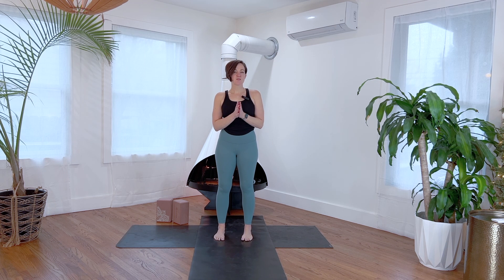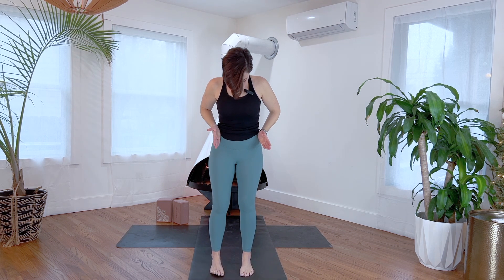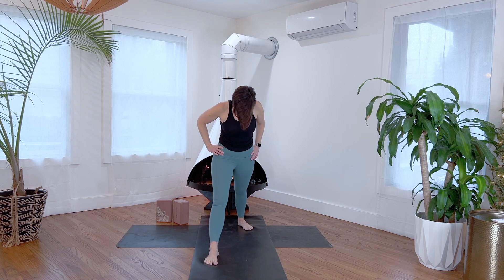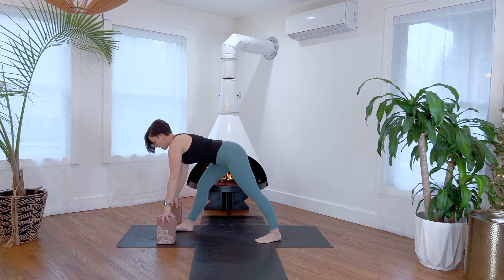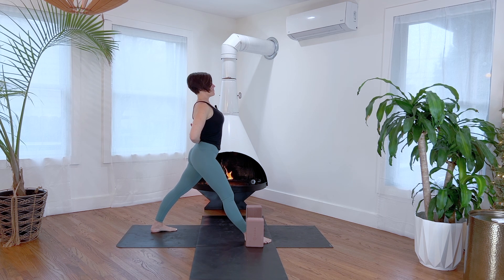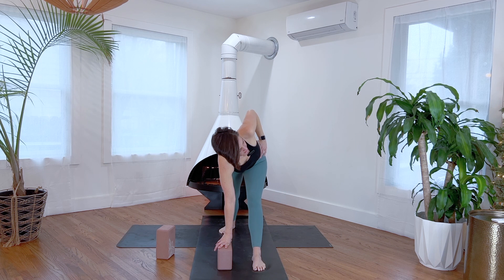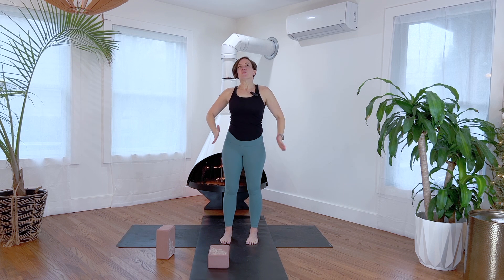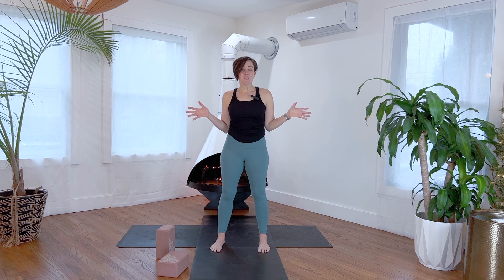Revolved Triangle Tutorial - Parvritta Trikonasana, How to do Revolved Triangle that fits YOUR body!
Revolved Triangle pose is not an easy posture. Many of us experience back pain, or we are simply all over the place with the arms and the hips.

This posture ideally would stretch your outer hips and hamstrings while creating rotation in the thoracic spine. Many of us let the lower body go wild and emphasize the perception of a twist.

How to do revolved triangle without pissing off your back or fighting the body you live in today. :)